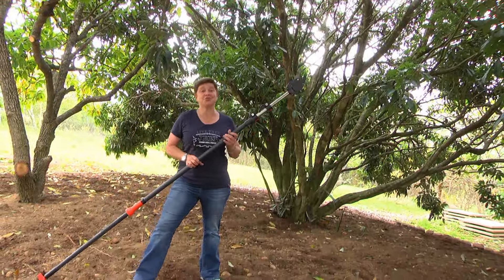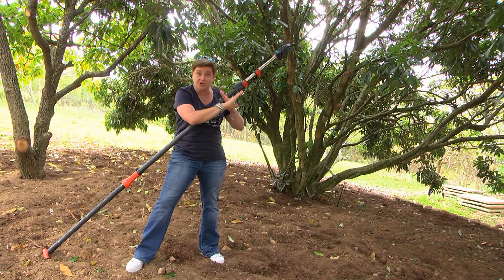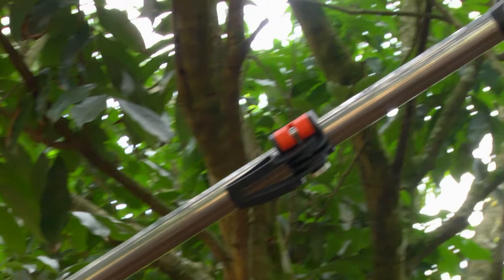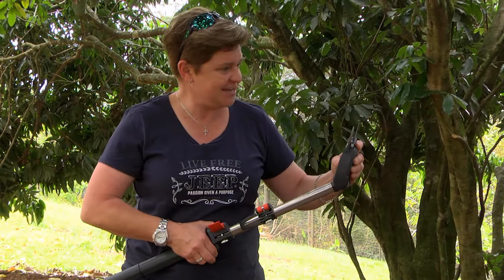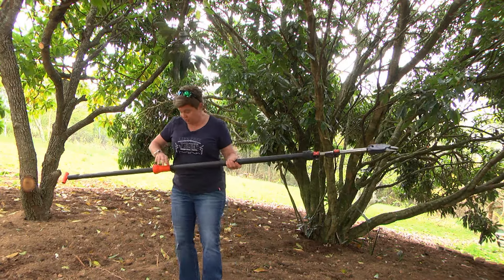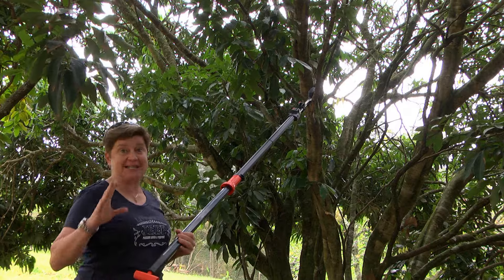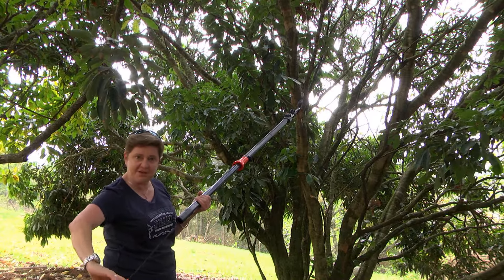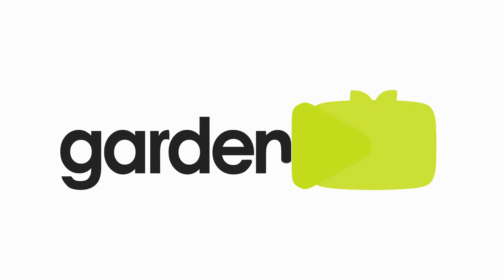Pruning in High Places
When it comes to pruning, it can get tricky when you are needing to prune high branches on a tree. Tanya shows us how to use an extendable or telescoping pruning tool to help you reach those branches with ease.